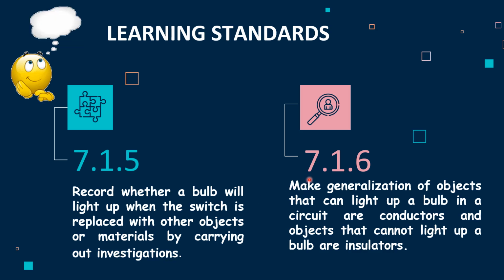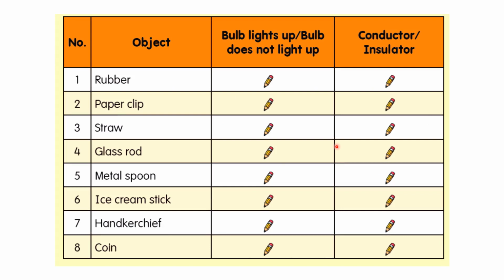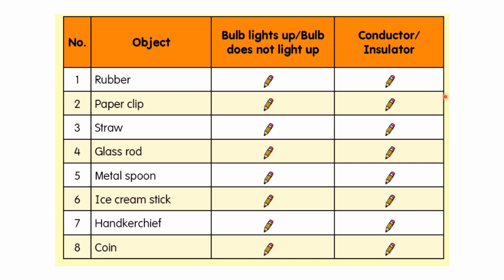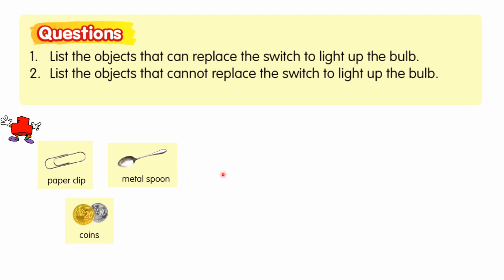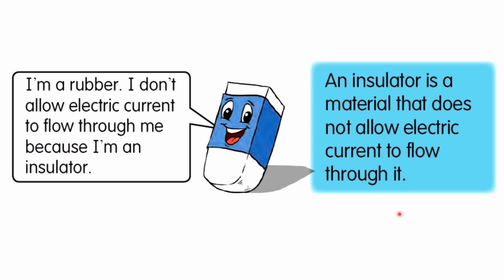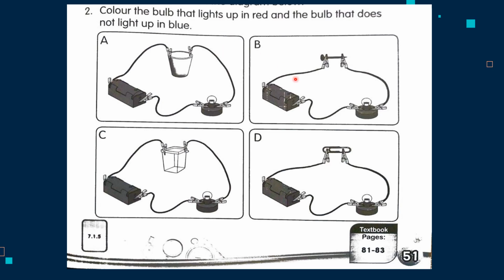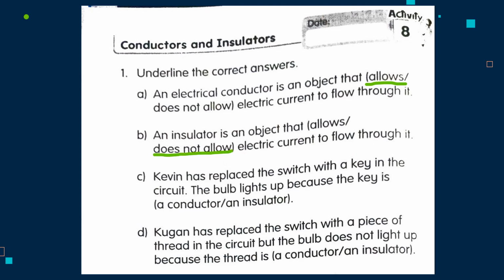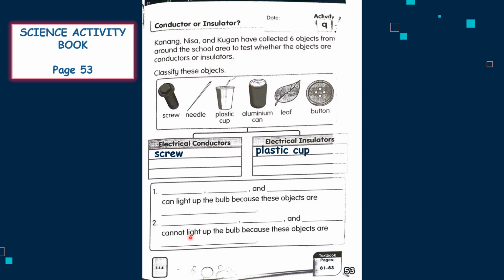Science Year 2 Conductors Insulators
SCIENCE YEAR 2 DLP
UNIT 7: ELECTRICITY